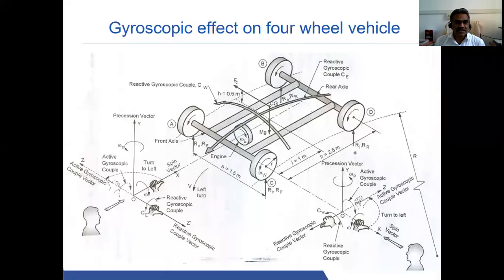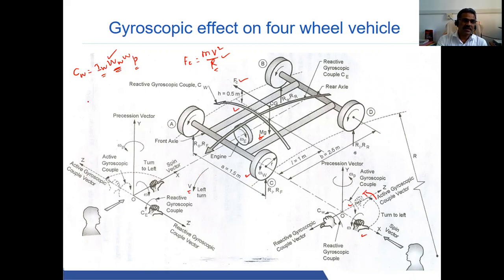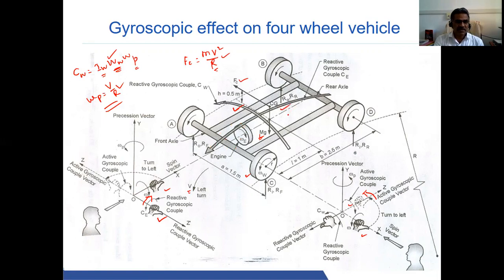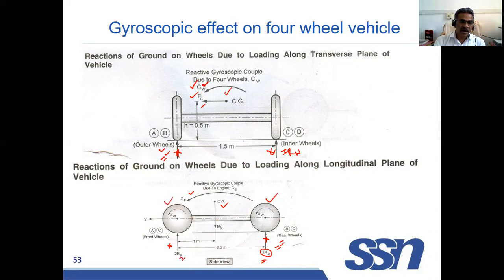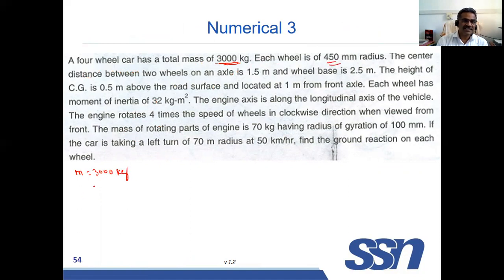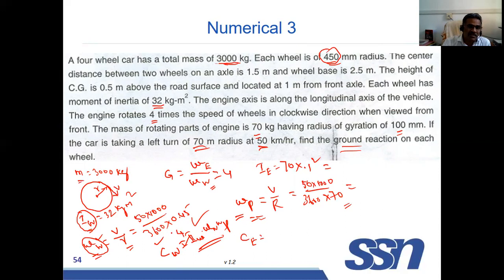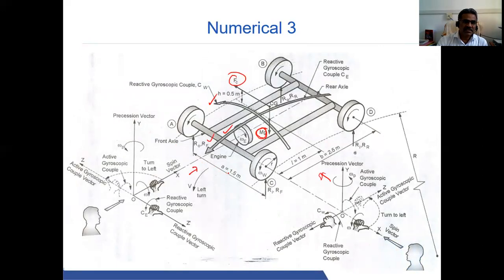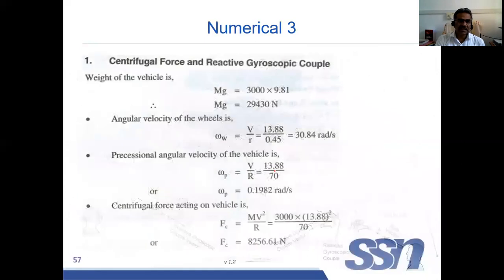Gyroscopic effect on Four wheeled vehicle